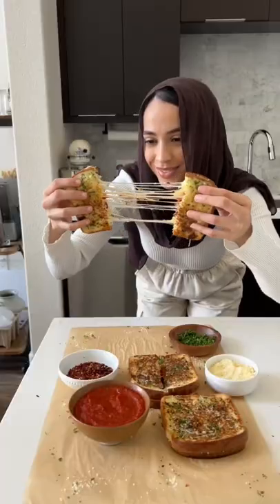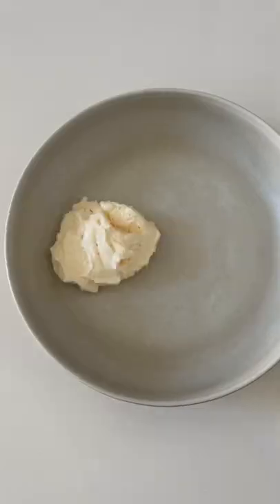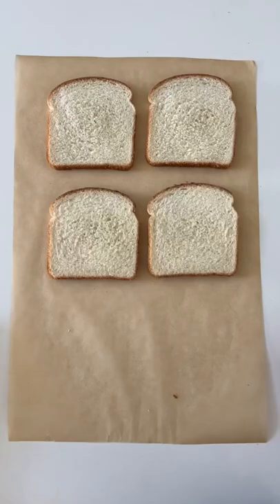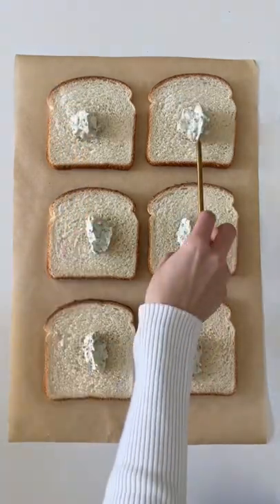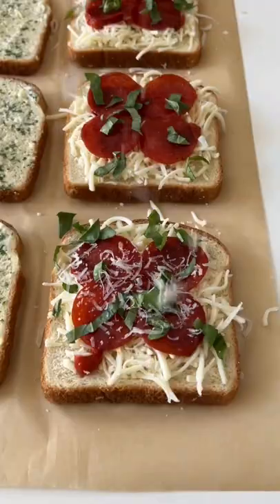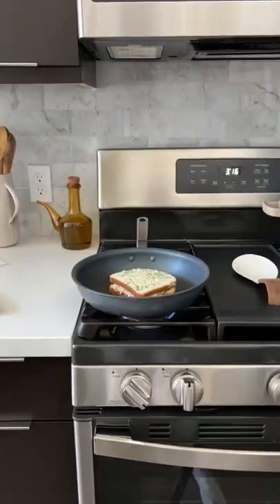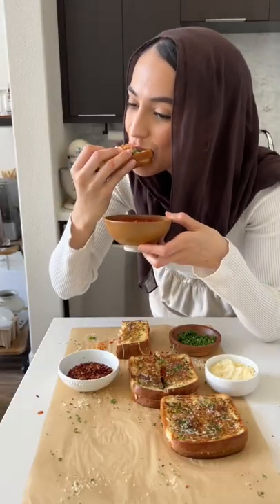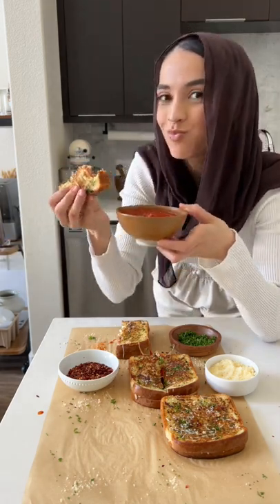If you only have 10 MINUTES, you have to make this for lunch!